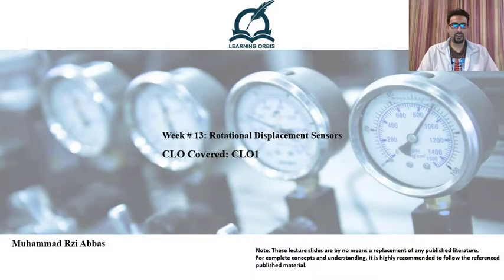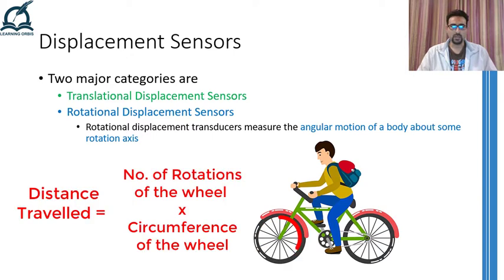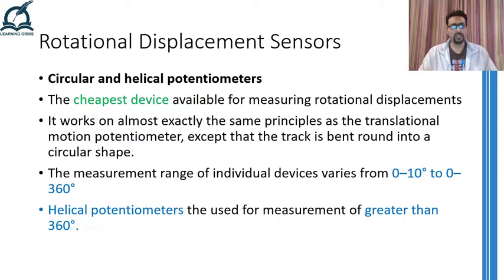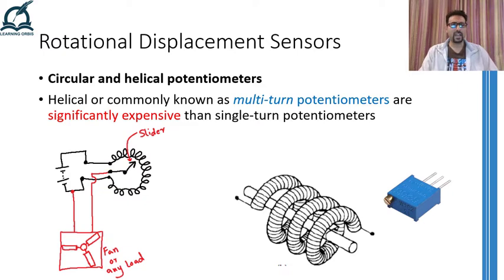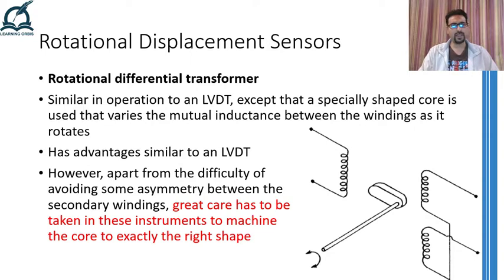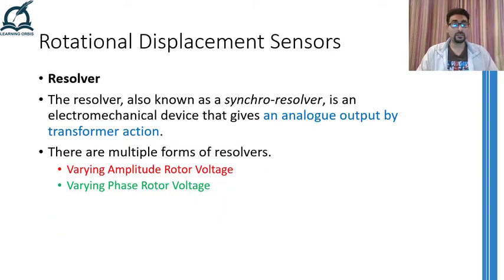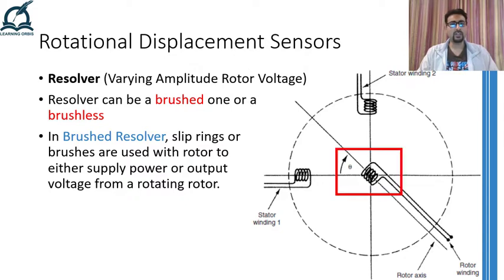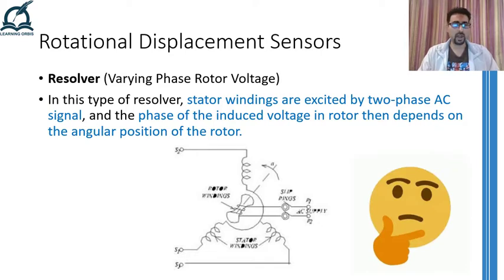Lecture 13 Rotational Displacement Sensors | POTs | Resolvers | Synchros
The video continues the discussion on displacement sensors but focuses on Rotational Displacement Sensors only. Few rotational displacement sensors are discussed in this video whereas Optical Encoders are discussed in the next video.
For discussion on Linear Displacement Sensors following videos may be viewed.